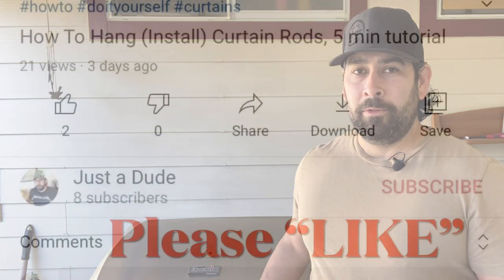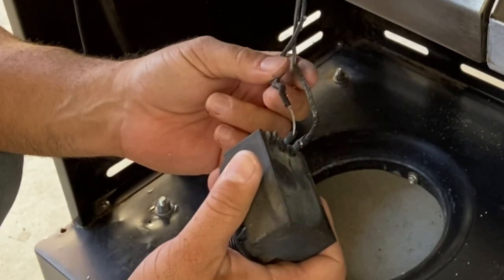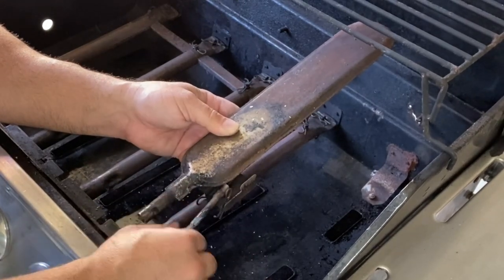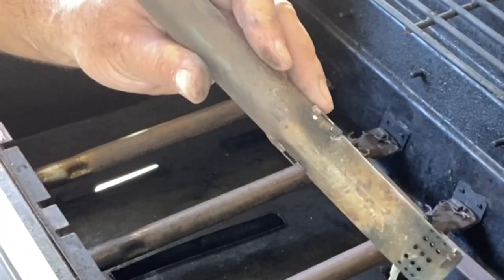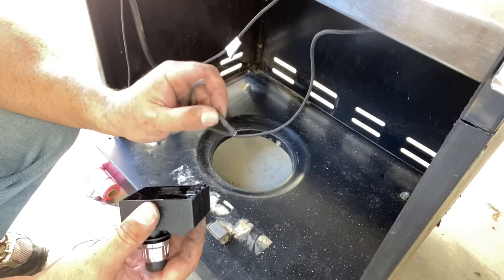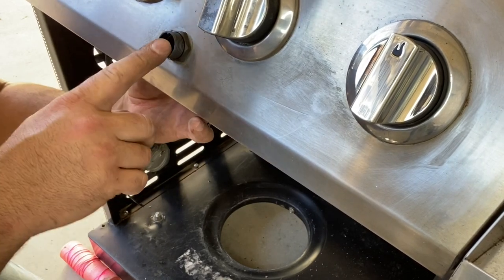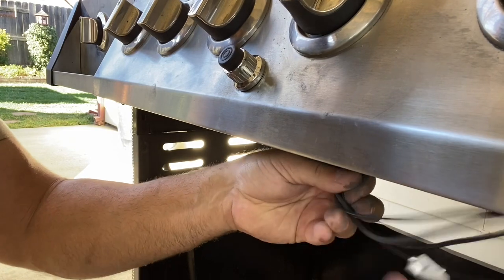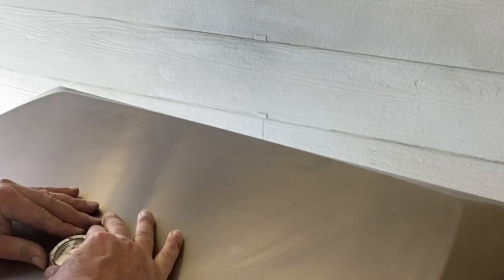Save Money (DIY) Replace ignitors, ignition module and thermometer in a Char Broil Classic Bbq Grill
Hello, in this video I replace the ignitor electrodes, ignition module, knobs and thermometer in a Char Broil BBQ Grill Model #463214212. Replacement of these parts was due to a fire, which was not caused by the grill.  The fire melted all electrical parts.

Parts used:

Knobs - G519-2100-W1
Ignition Module - G570-0021-W1
Main Burner Electrode - G515-0067-W1
Side Burner Electrode - G515-0039-W2
Sear Burner Electrode - G522-0020-W1
Temperature Gauge - G430-0022-W2

All Parts were bought through Charbroil. They have a great parts department.

Always wear the proper safety equipment which can include but is not limited to: safety glasses, gloves and hearing protection